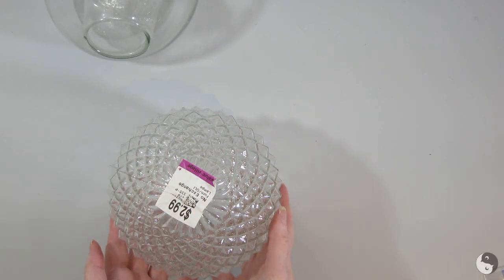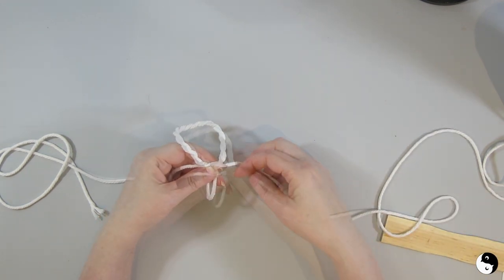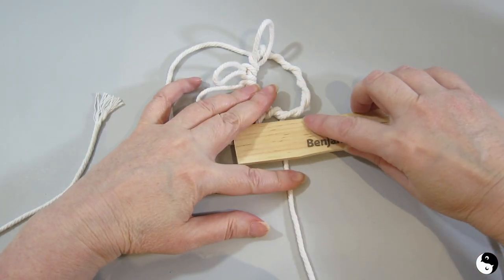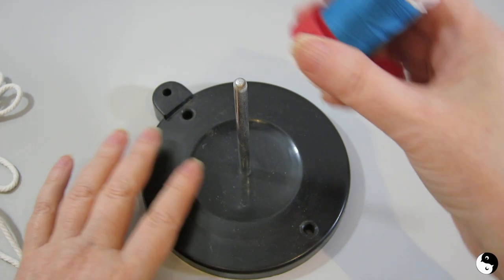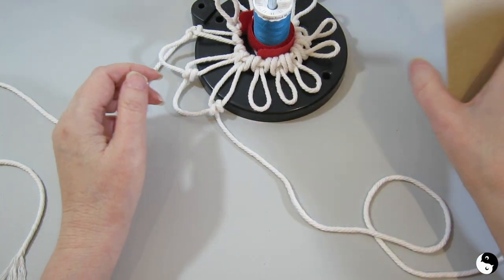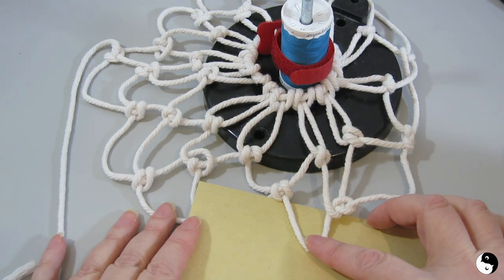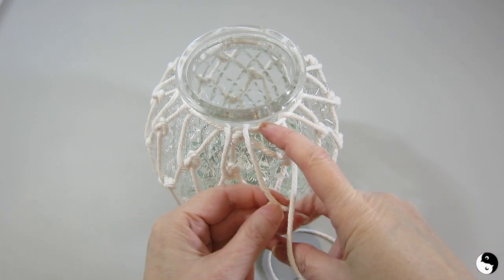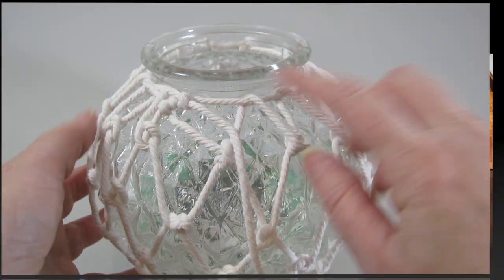Japanese Glass Float | Birdz of a Feather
If you ever seen an authentic Japanese glass float with the wonderful hand knotted netting, we're going to show you how to get the look for home decor with a budget saving thrift store find!

3 mm, 4 ply macrame rope
Thread stand (optional, but it helps)
Spool of thread (optional to hold the centre on the thread stand)
Thrifted glass globe
Scissors
Paint stick
Cardboard